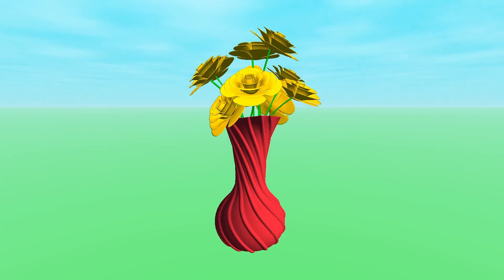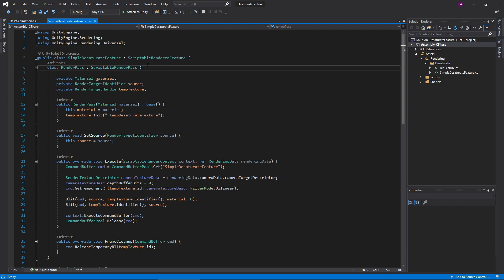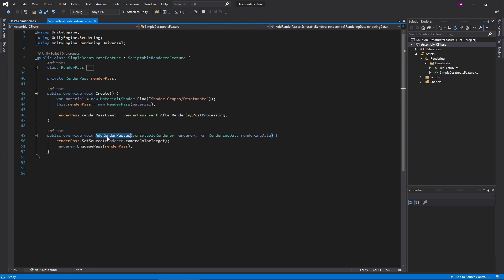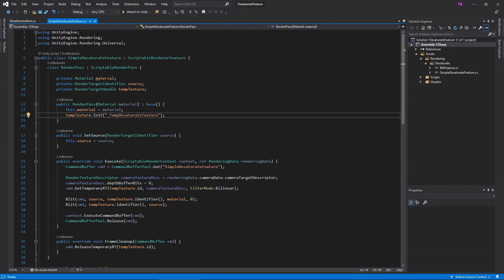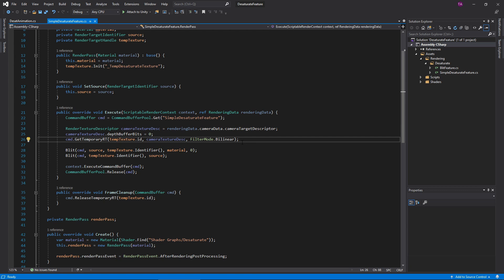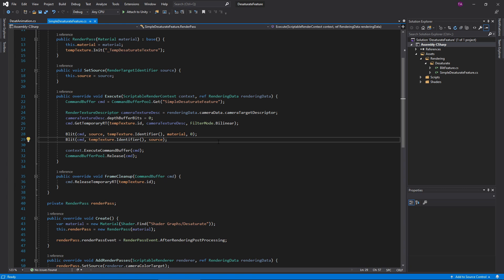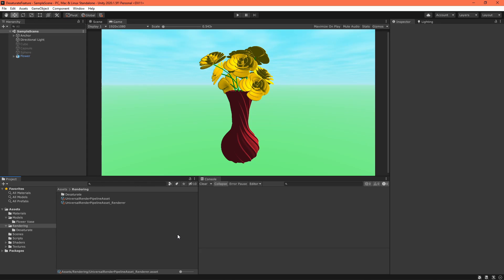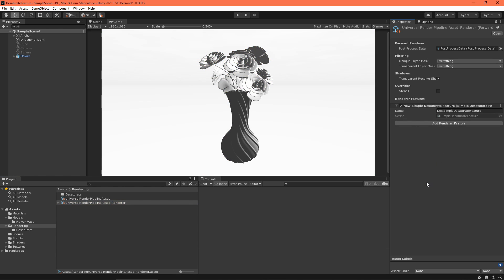Intro Renderer Feature in Unity URP - Desaturate Post Process Effect ✔️ 2020.3 | Game Dev Tutorial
✔️ Works in 2020.1 ➕ 2020.2 ➕ 2020.3 🩹 Fixes for 2020.2 and .3:
► When you create a shader graph, set the material setting in the graph inspector to "Unlit"
► Editing properties must be done in the graph inspector instead of the blackboard

Renderer features are custom render passes you can add to your game using Unity's Universal Render Pipeline. You can use them to create your own post-processing or special effects! In this video, I introduce you to renderer features with a simple desaturate post-processing effect, which changes your game to black and white.

⏲️ Timestamps:
0:00 Intro
0:34 Set up
1:05 ScriptableRendererFeature
2:28 ScriptableRenderPass
5:24 Desaturate shader graph

6:34 Adding a feature
6:56 Wrap up and credits